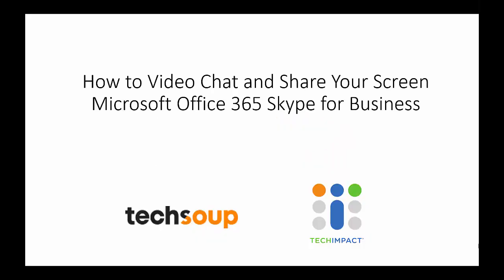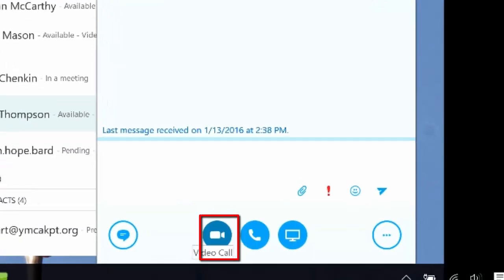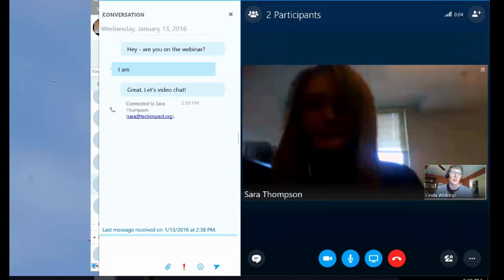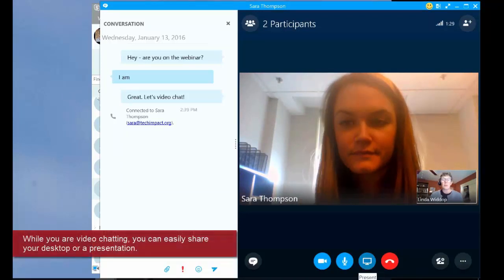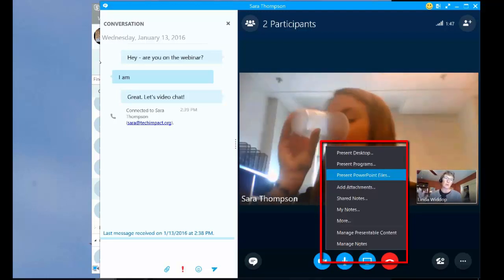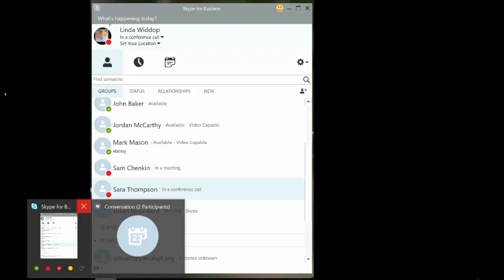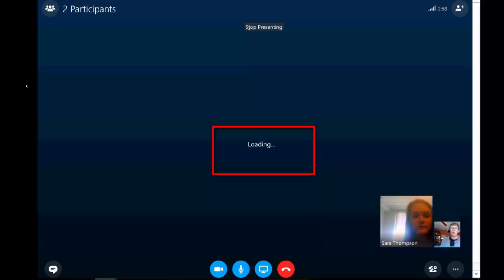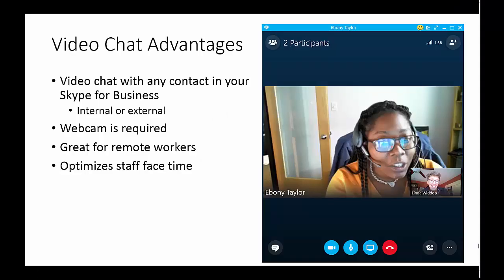How to Use Video Chat in Skype for Business - Microsoft Office 365 Tips for Nonprofits